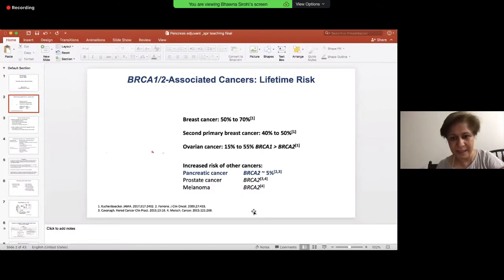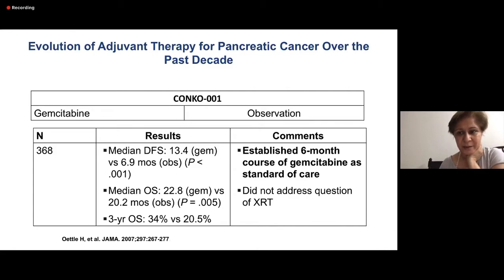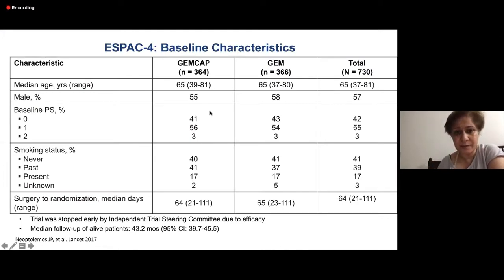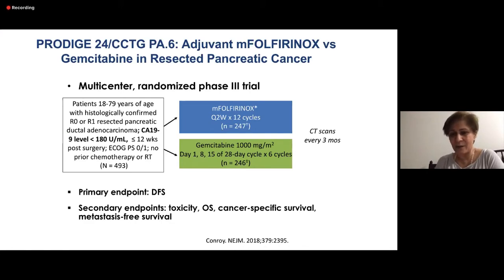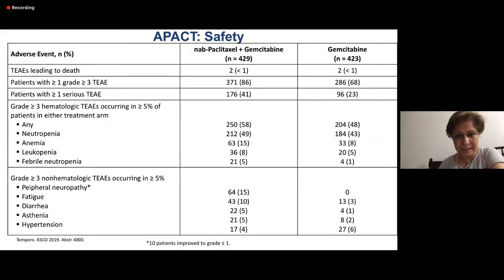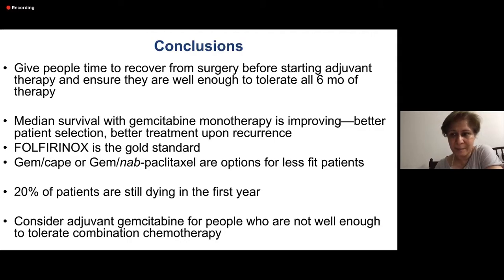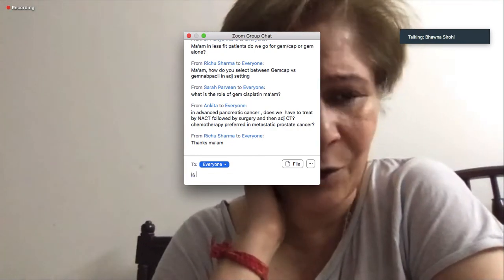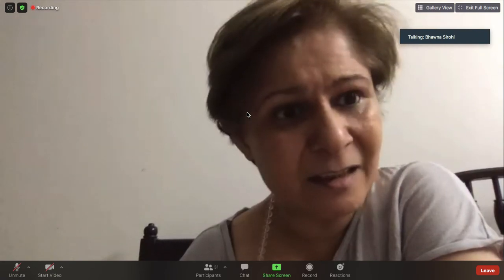PANCREATIC CANCER ADJUVANT CHEMOTHERAPY